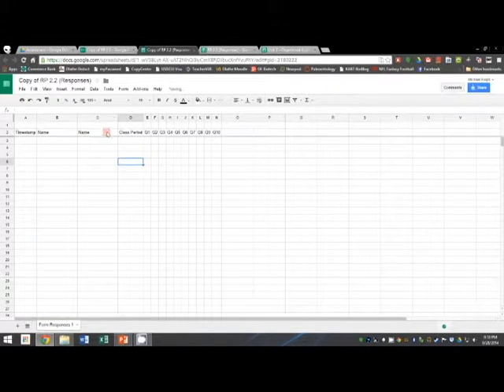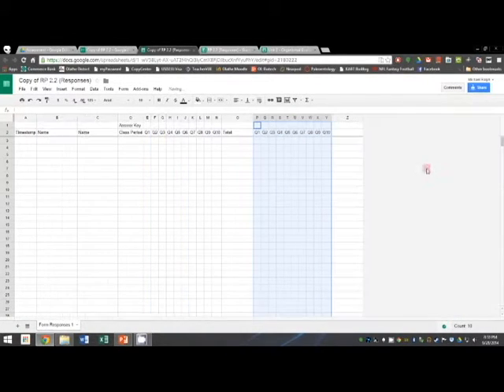Google Forms Grading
Using Google Forms and spreadsheet logic to automate assessments.